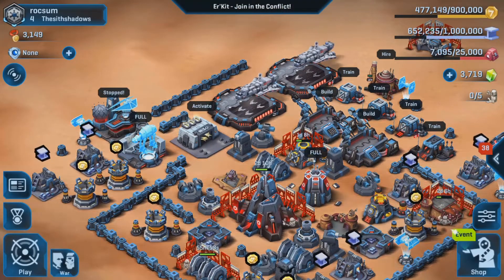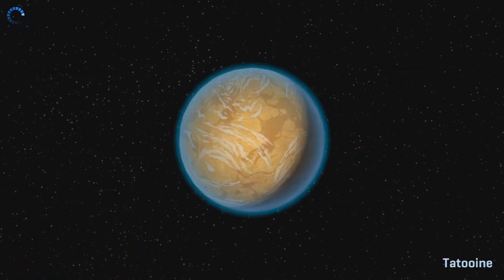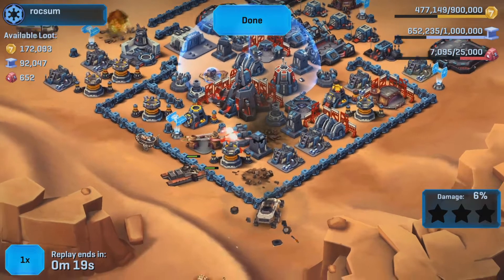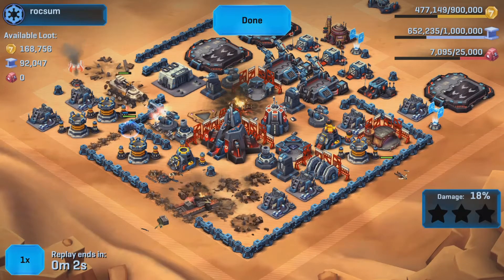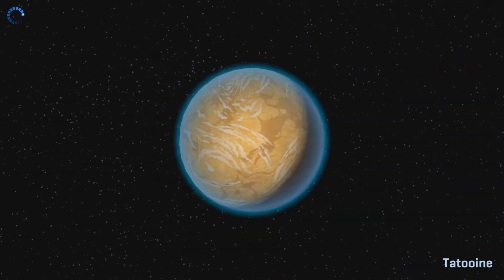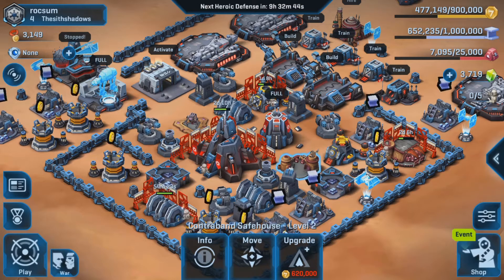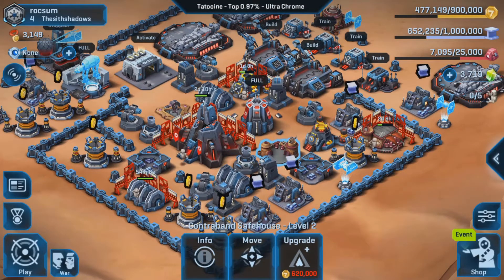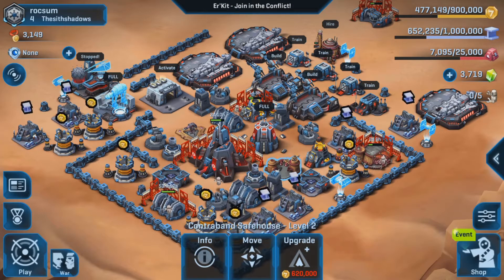Star Wars Commander Part 5: First Big Contraband Loss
Star Wars Commander Empire HQ 7. Big contraband loss.